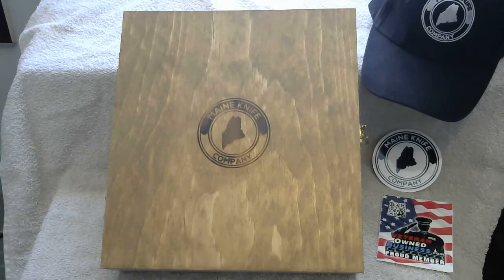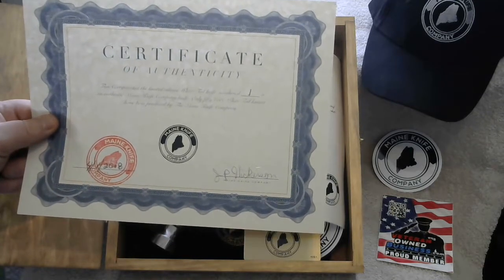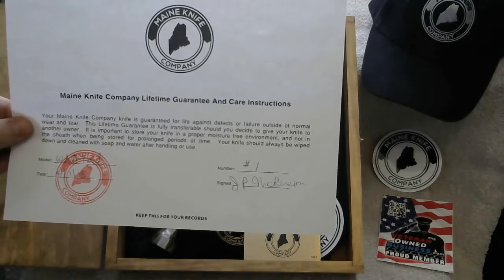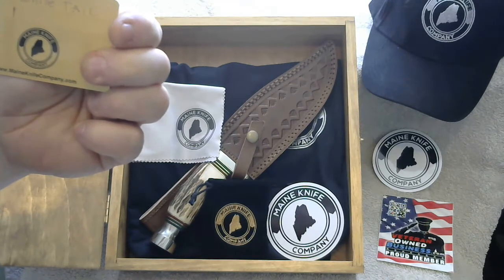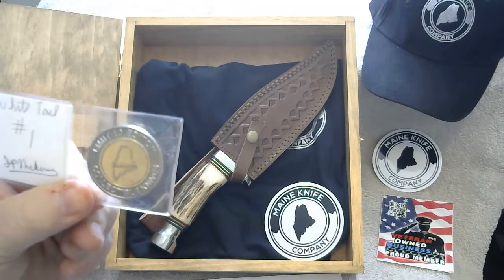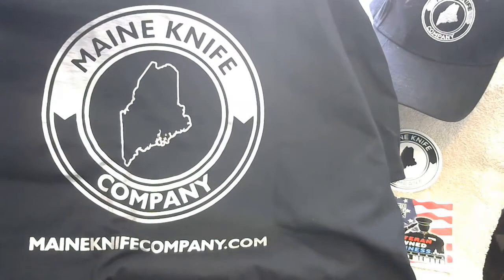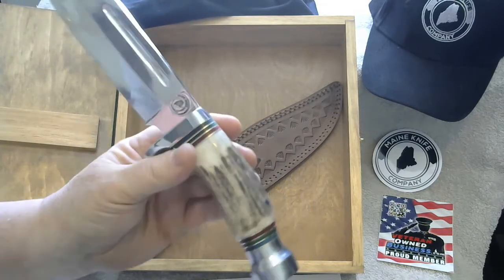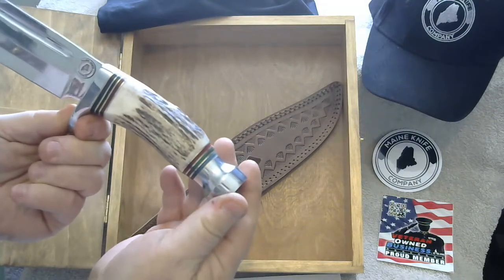Whitetail Knife Package Overview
Into of the Maine White tail knife package. Each knife is individually numbered 1 - 50 limited production hand made knives. Thanks and stay sharp my friends! Also note  a $1000.00 from the sale of the white tail knife collection will be donated to a licensed Maine non profit veterans program. Thanks again .